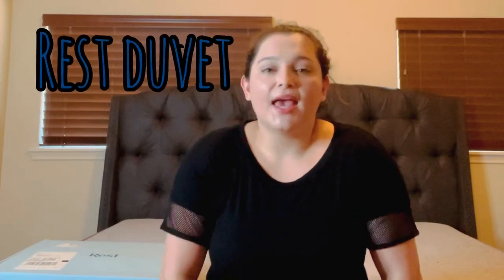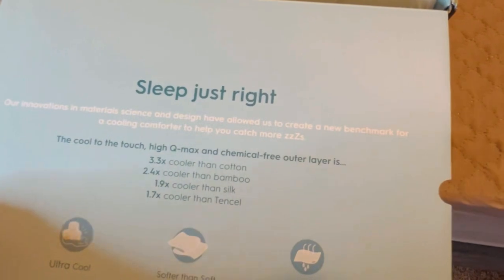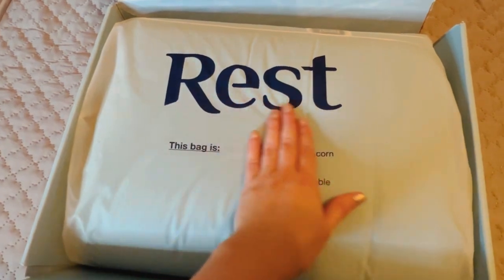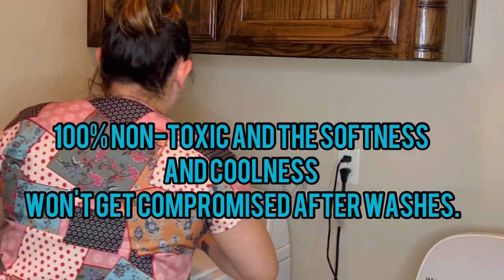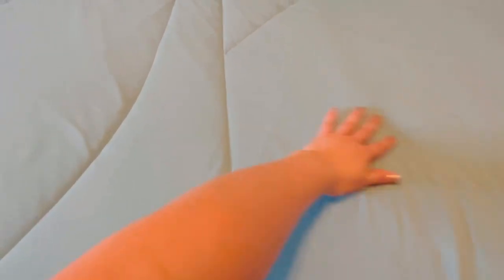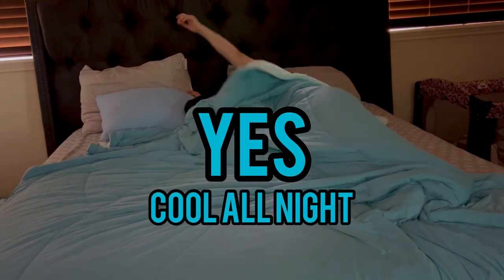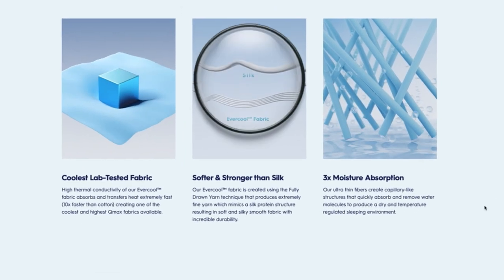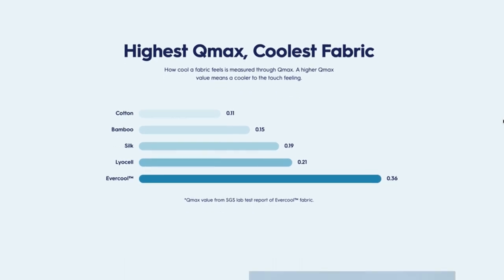Rest Duvet Evercool Comforter Review | The BEST COOLING COMFORTER you never knew, you needed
Amazon link for rest duvet comforter

Amazon bed we love

Stroller wagon

Apple iMac we use for editing videos

Marcy pro power cage

Our favorite Amazon workout equipment

WELOV Cordless vacuum from Amazon

Unlike many other cooling blankets out there, I can honestly say this is worth it. It really feels like I am in a luxury hotel. The best part about this blanket is that it has its cool effect on both sides, unlike many other competitors..that only have one side. The Evercool comforter is not made with any cooling particles, chemical additives to create the cool. The Evercool fabric is made of, high thermal conductivity and transfers heat extremely fast (10x faster than cotton) and therefore the comforter is 100% non-toxic. Is is machine washable, and it is definitely the blanket you didn’t know you needed in your life. Keeps you snuggly cool through out the whole night.
Please see links down above, so you all don’t miss the opportunity to own one this summer.